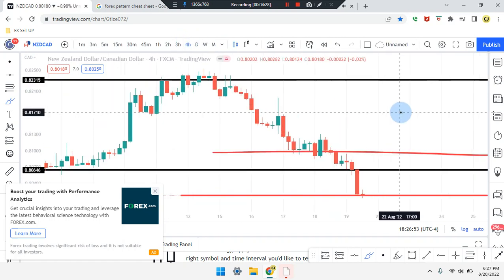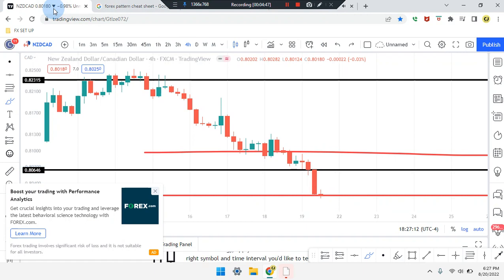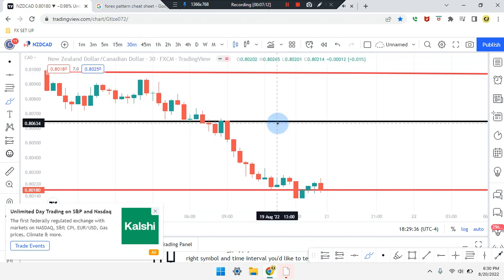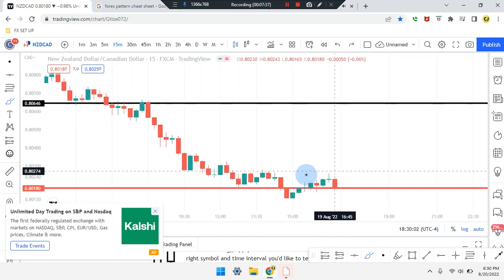Cam Jones FX DAILY ANALYSIS 372 (NZD/CAD)